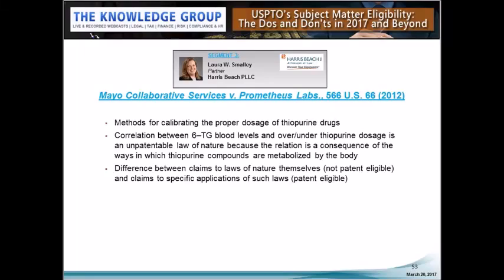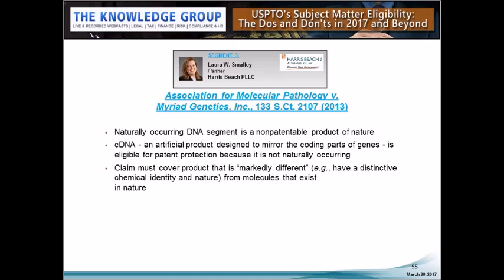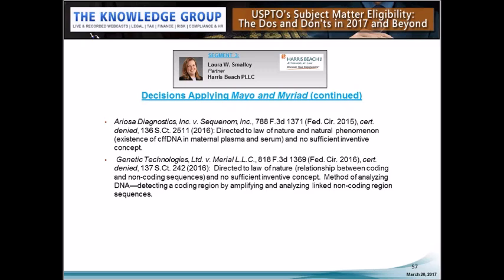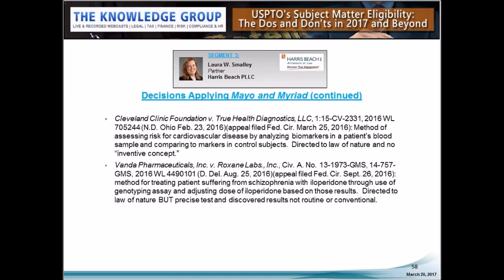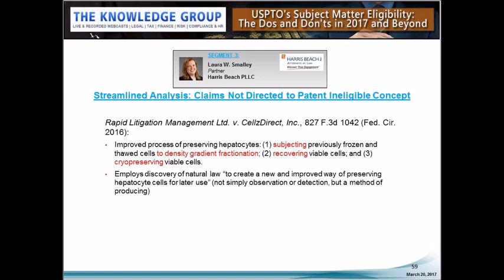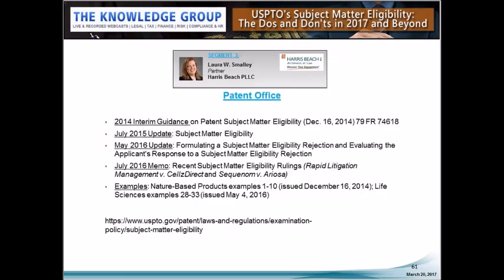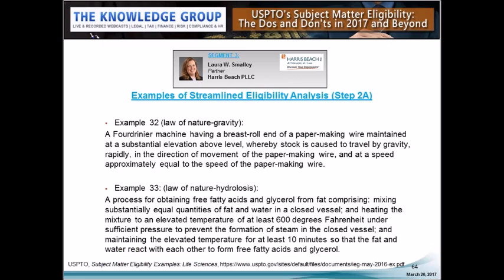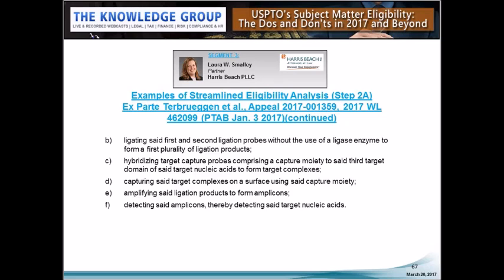Laura W. Smalley Presents on USPTO Subject Matter Eligibility: The Dos and Don'ts in 2017 and Beyond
The Knowledge Group Webinar on USPTO Subject Matter Eligibility: The Dos and Don'ts in 2017 and Beyond